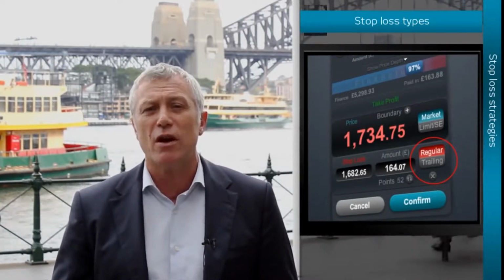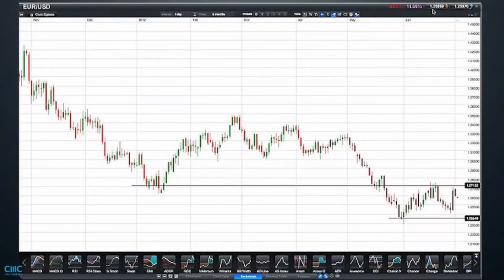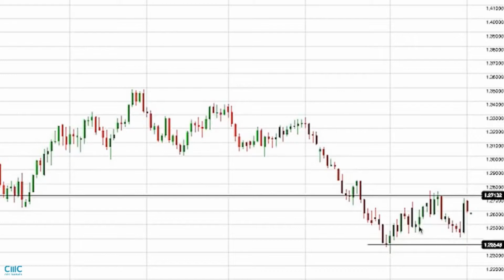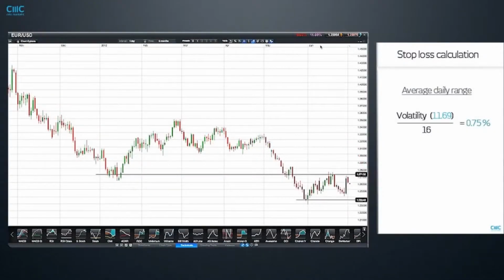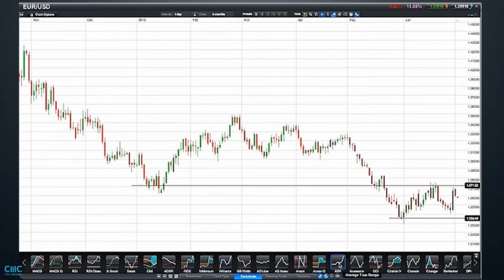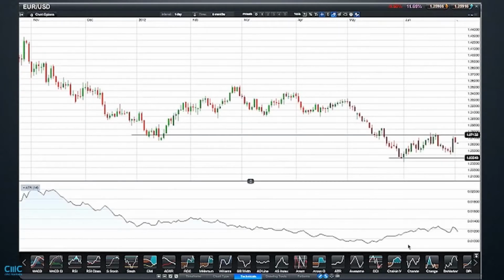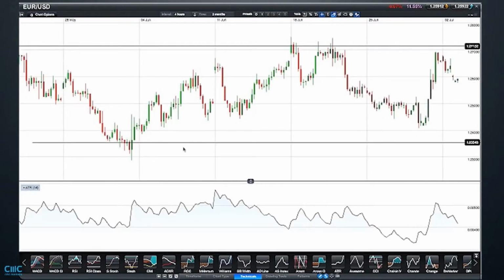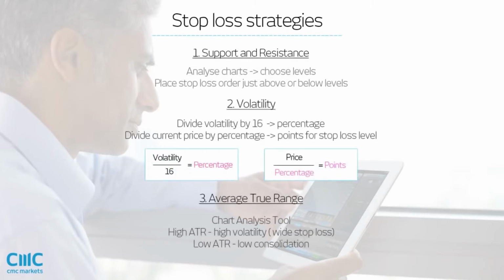Trading explained -Stop loss Strategies | Century Financial | [Educational Videos]